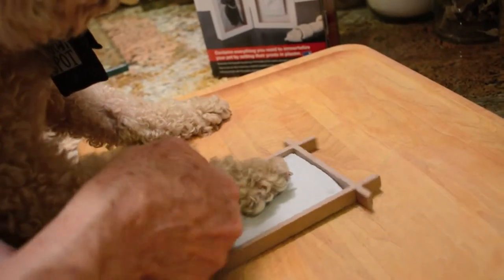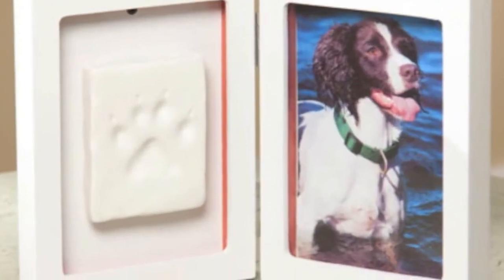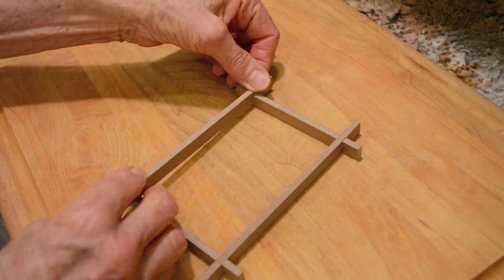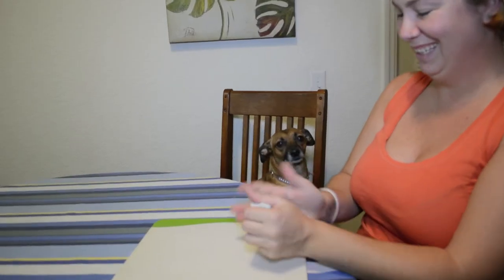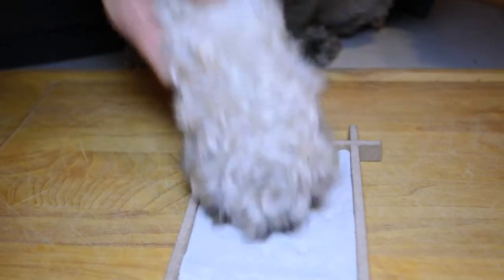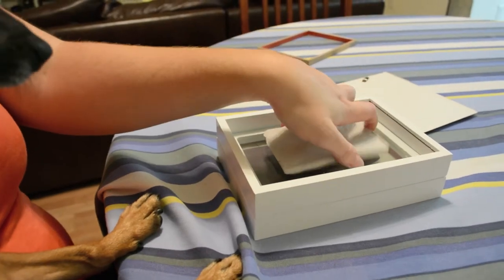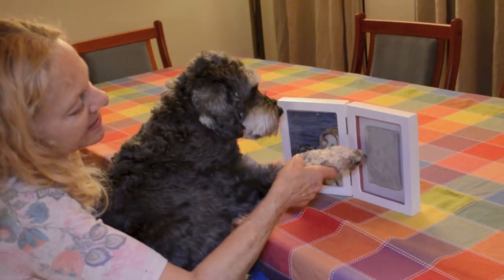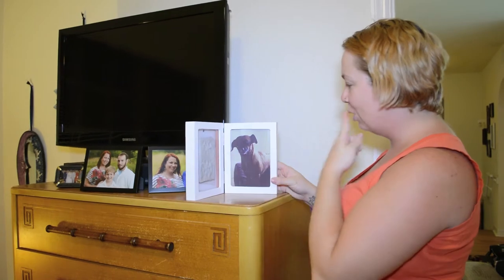Sample Video Pet Frame